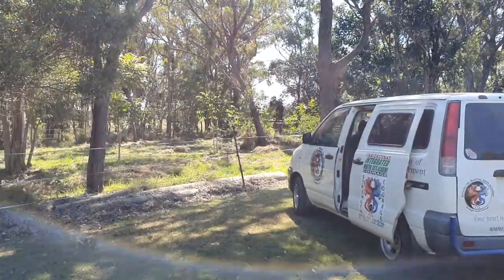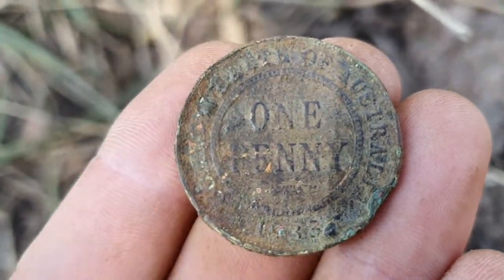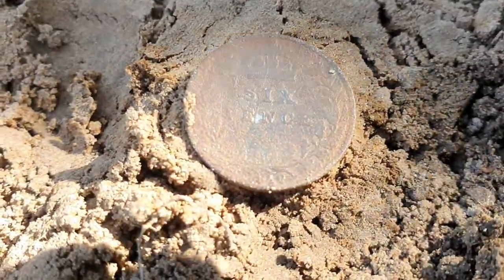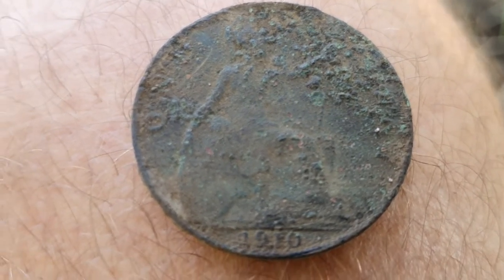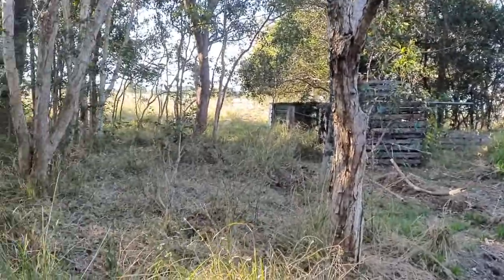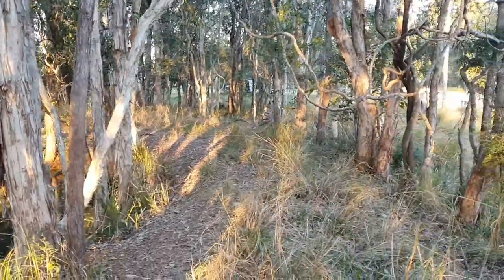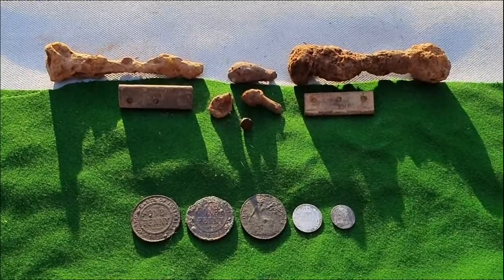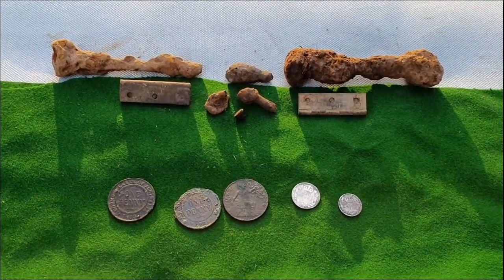Mick's Treasure Hunting Adventures #16 - Discovered Multiple King Edward VII coins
I recently bought a Minelab Equinox 800 metal detector and have started up a new hobby of treasure hunting adventures. I'm enjoying the experiences of getting out in amongst the fresh air of Nature and seeing what I can discover.